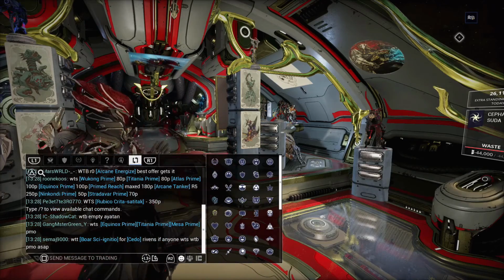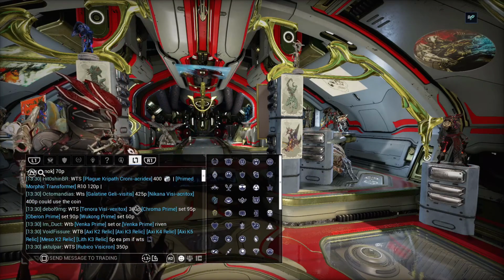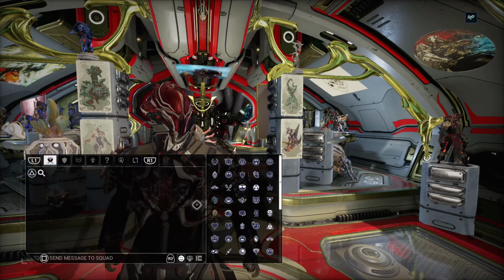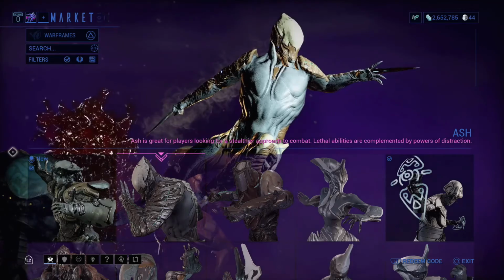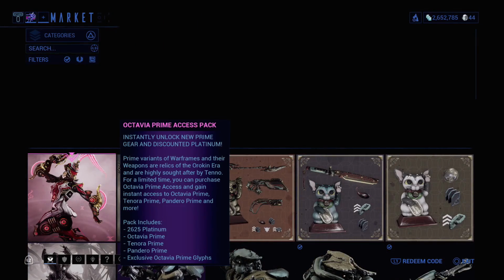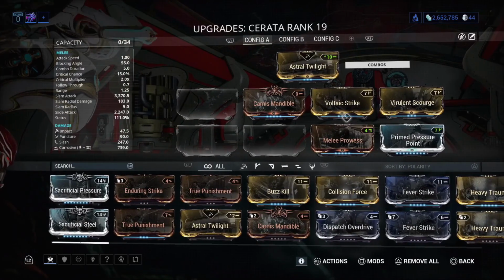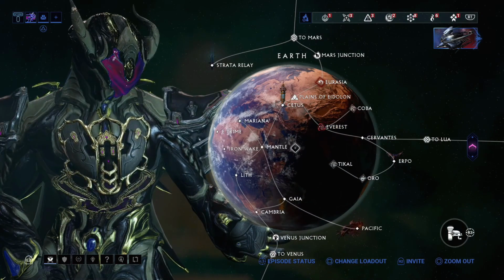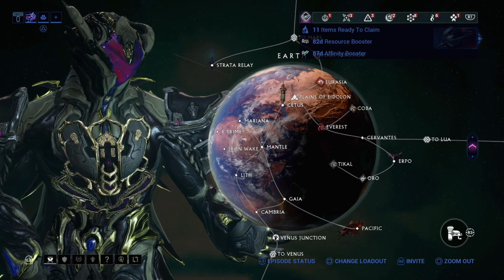So You're New To Warframe Huh? Pt 1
I would greatly appreciate it! I try to stream/upload daily content here on YouTube.

It'll help spread the word about me and maybe get other people interested too!